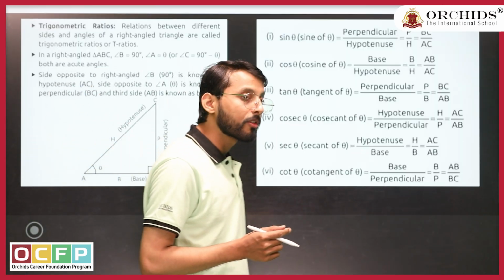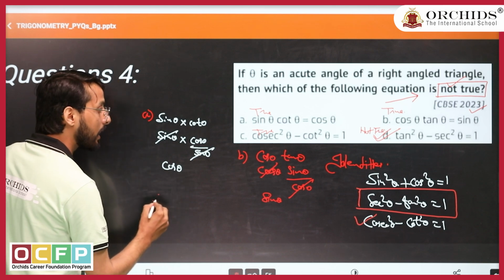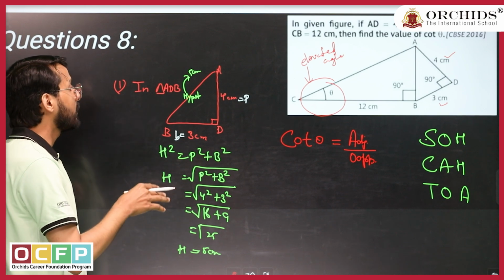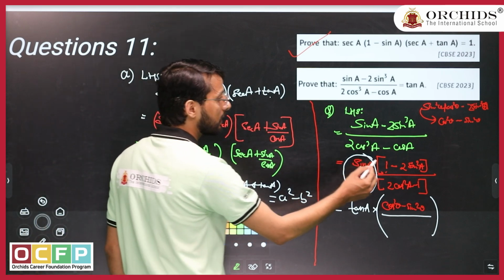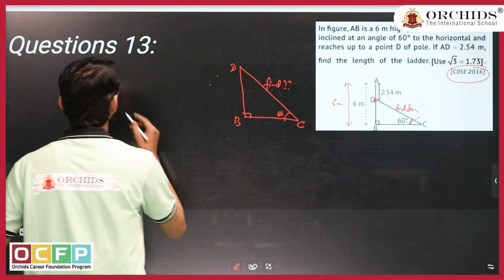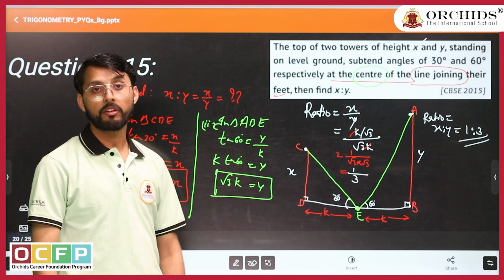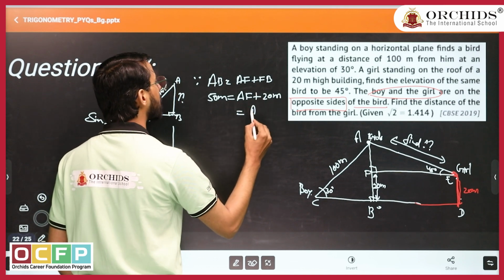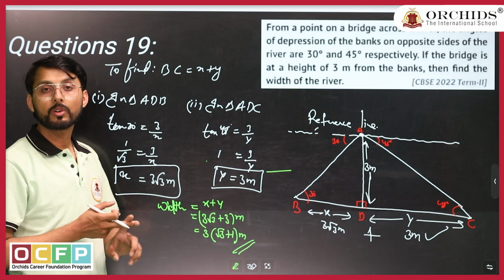"Board Exam Smart Prep Series | Ep. 9: Master Trigonometry with Ease | Score 90+ in CBSE"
Welcome to the Ninth Episode of our Board Exam Smart Prep Series, presented by Orchids The International School!

In this video, our expert IITian faculty will illuminate the essential concepts of Trigonometry, focusing on:

Key Concepts:
Understand trigonometric ratios, identities, and their applications. Explore angles of elevation, depression, heights, distances, and how trigonometry solves real-world problems.
Previous Year Questions:
Solve important exam-focused questions to grasp question patterns and scoring trends.
Scoring Tips:
Master techniques to secure 90+ marks with accuracy and conceptual clarity.

These insights are curated to enhance your confidence and ensure top performance in your board exams.